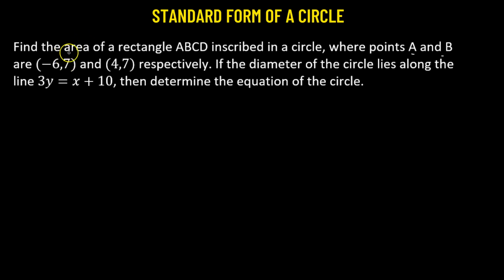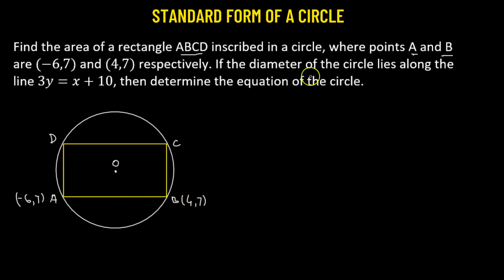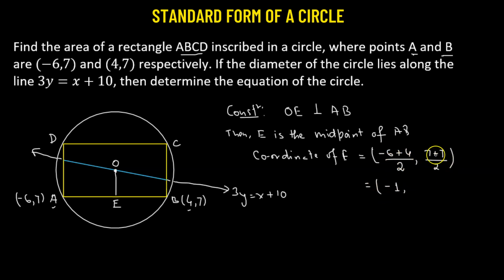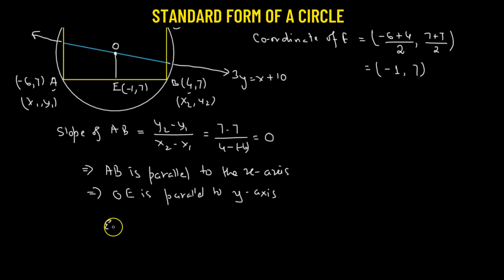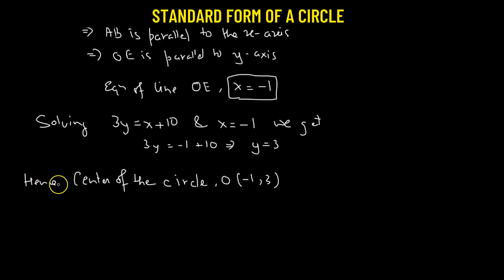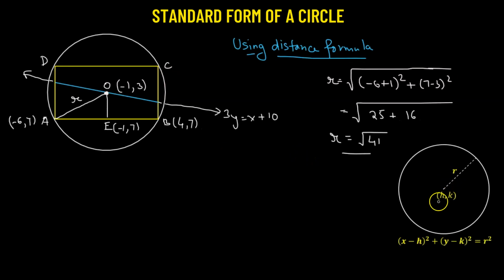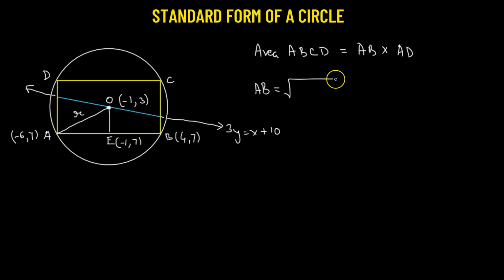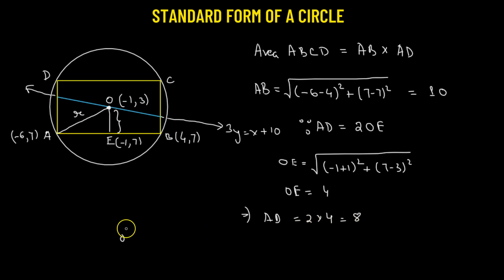1.57 | Circle | Standard Form Of A Circle - Worked Out Problem